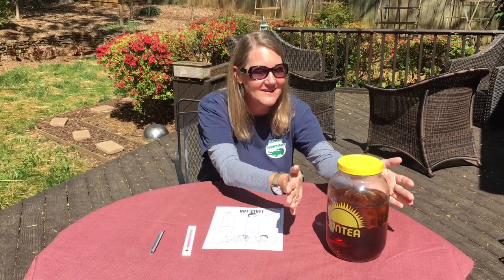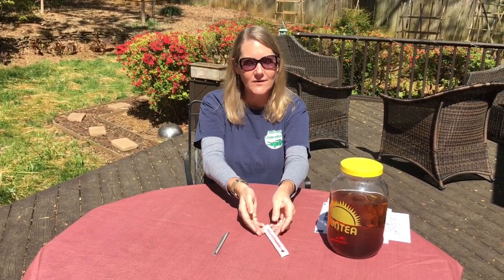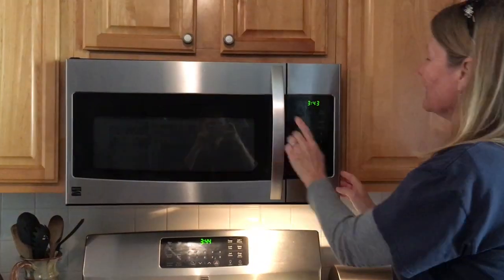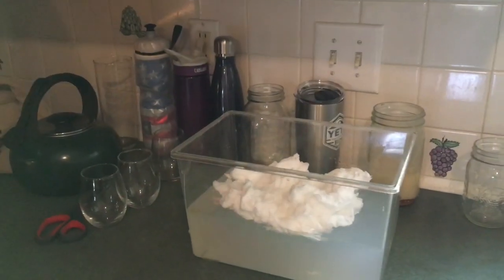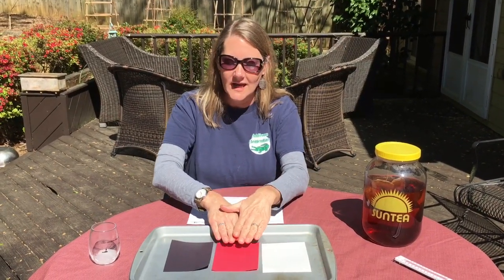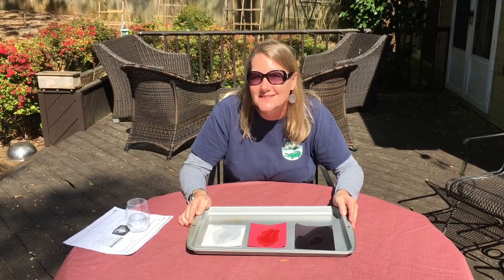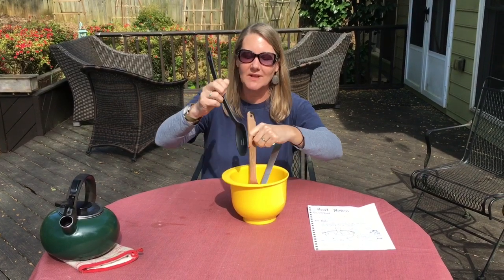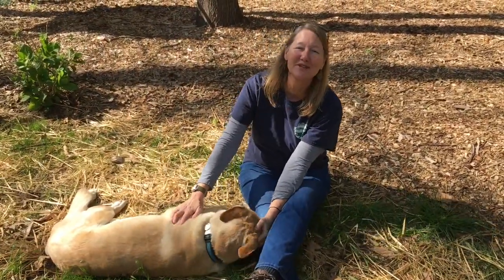3rd Grade - HEAT energy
This week I introduce you to HEAT energy through a series of experiments.